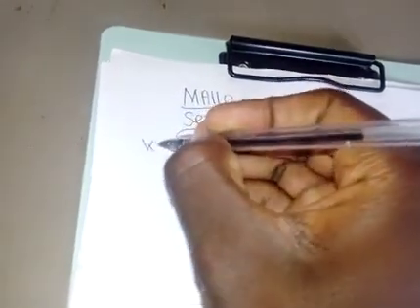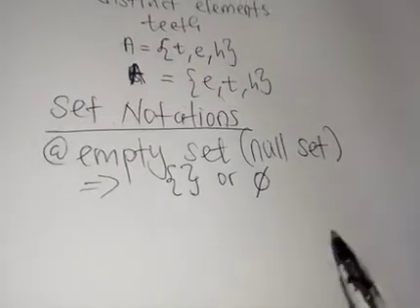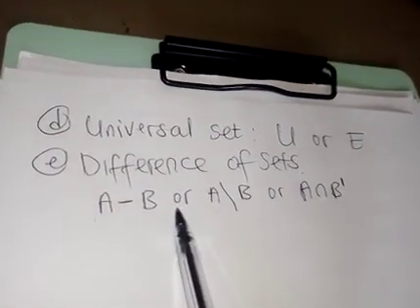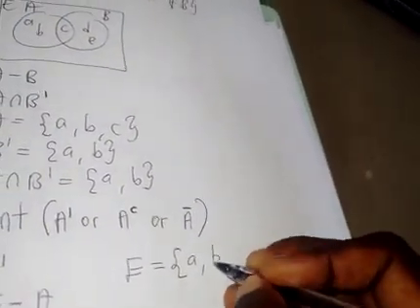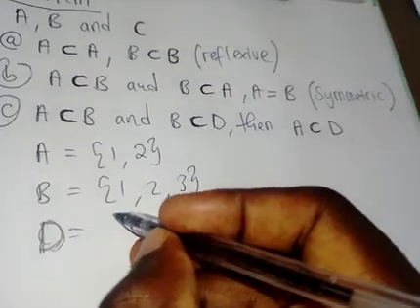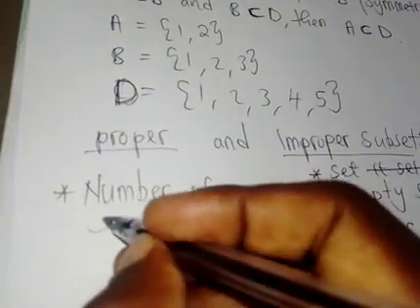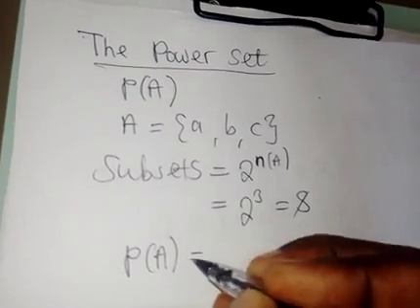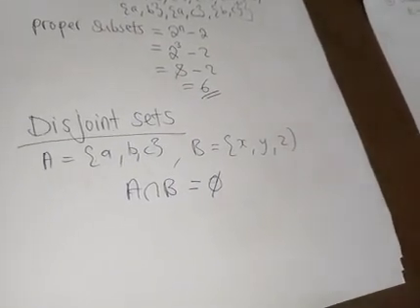MA110 SET THEORY LESSON 1